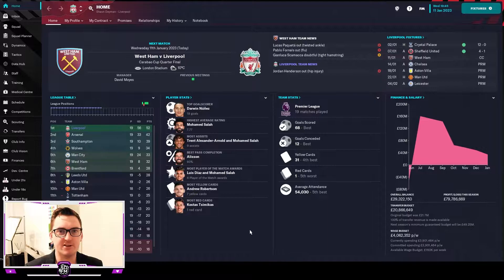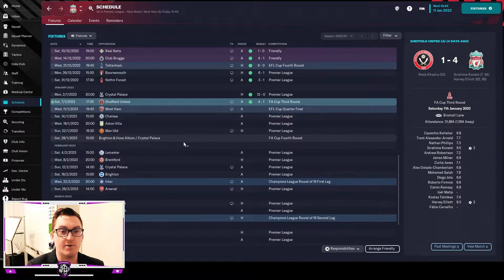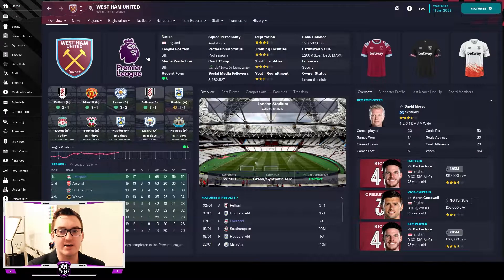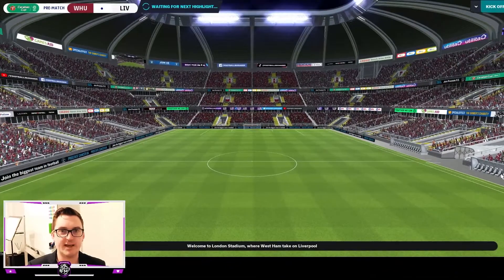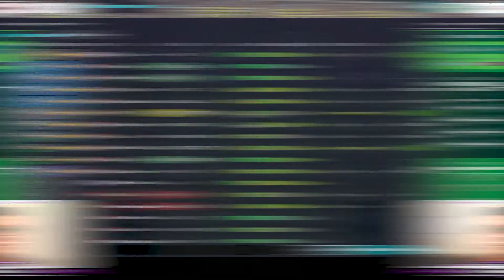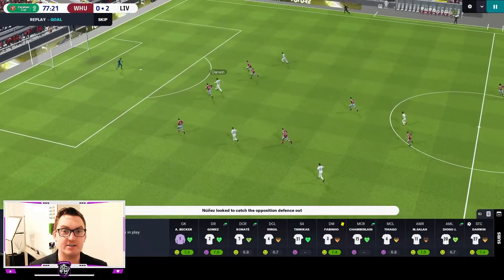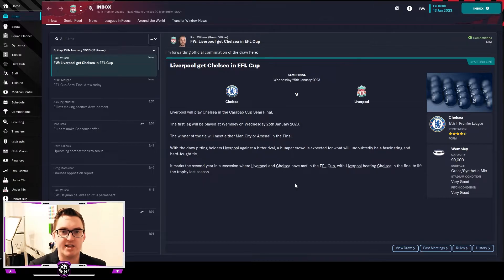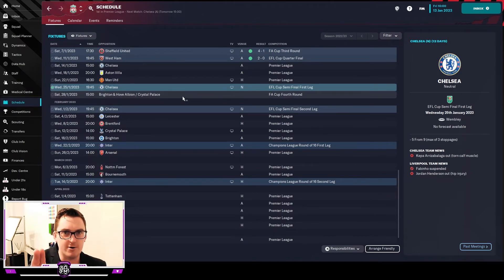FM23 Beta – Liverpool – Episode 10: We Have Money? – Quadruple or Nothing – Football Manager 2023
In Episode 10 of Quadruple or Nothing with Liverpool in the FM23 Beta we get a nice surprise before taking on West Ham in the Carabao / EFL Cup Quarters to try and keep our quadruple hopes alive!

Quadruple or Nothing is a Football Manager 2023 Beta Save where, shockingly, we try and win the Quadruple with Liverpool!
Come watch me live on Twitch @
ABOUT SHAUN DOES FM

Football Manager Let's Play's from a New Zealander who started making content in January 2021!
Also do the occasional tip / trick / tutorial video!
After this series, when the full game is released, we are doing a British Isles Journeyman save called FM OE!
Shaun’s Laptop is an Acer Nitro 5 (Ryzen 7 4800H 8-Core 1650 TI 512GB 144HZ Version), his microphone is an Elgato Wave 3 and he uses an Elgato Facecam
Intro / Outro Song – Arms of Gold by Tape Machines

IN GAME GRAPHICS / PACKS